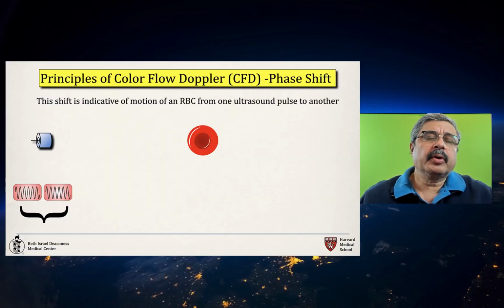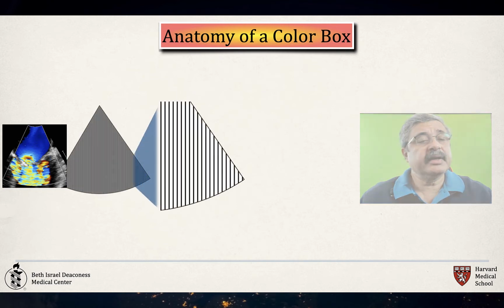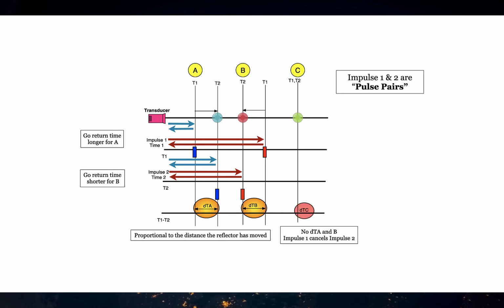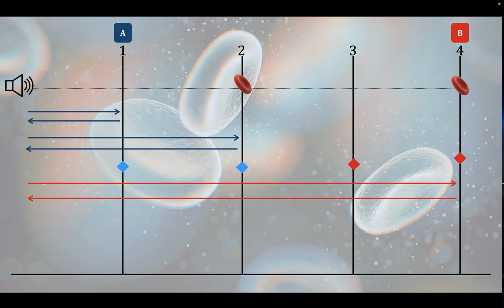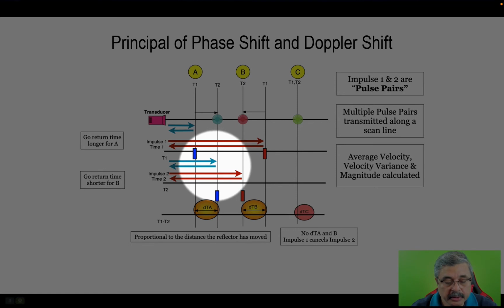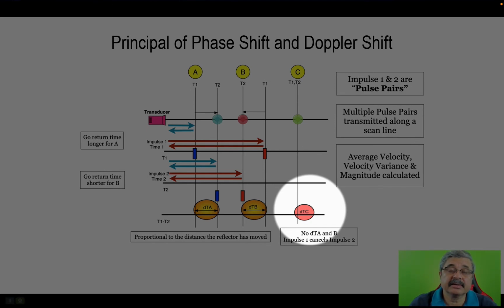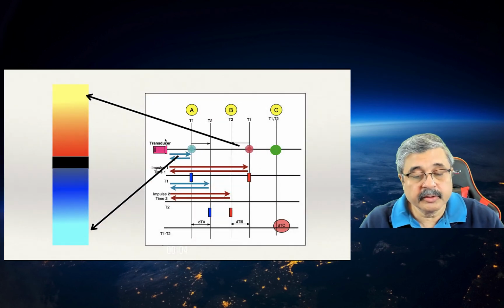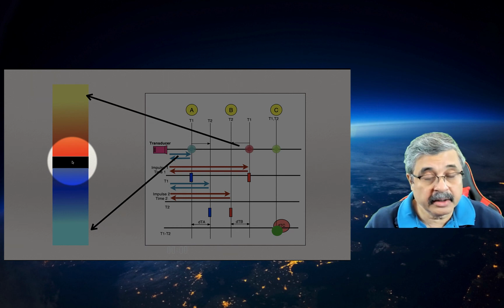Principles of Color Flow Doppler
Detailed analysis pf Phase Shift and detailed anatomy of a color flow Doppler region of interest

Table of Contents:

01:39 -
02:44 -
03:36 -
08:38 -